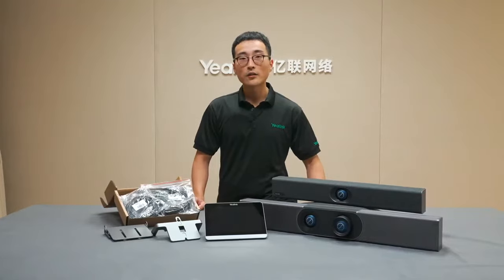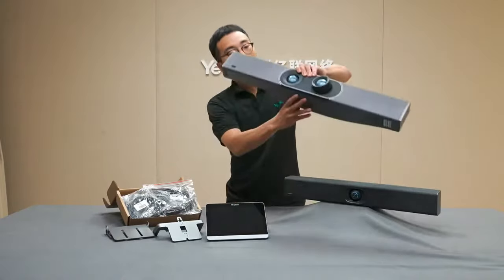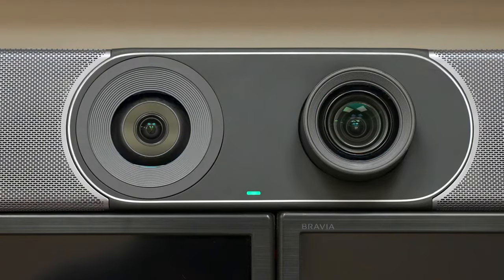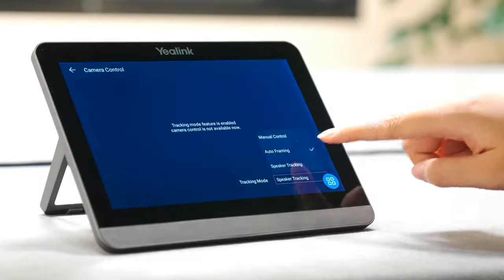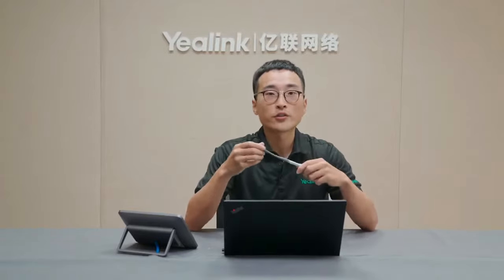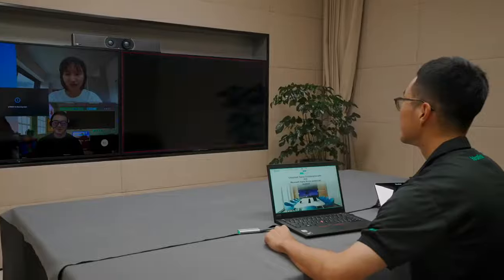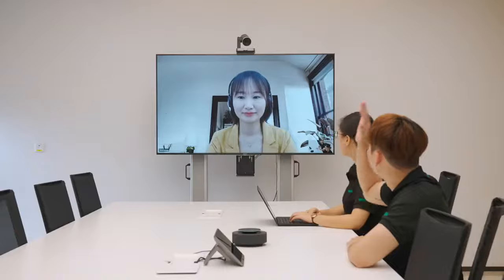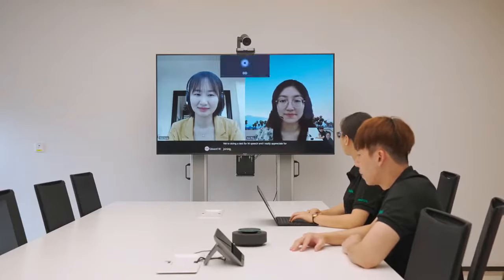Yealink for Microsoft Teams Room Solution (A20/A30)